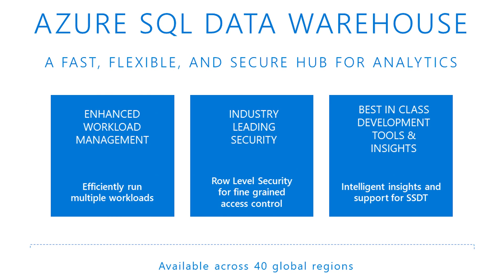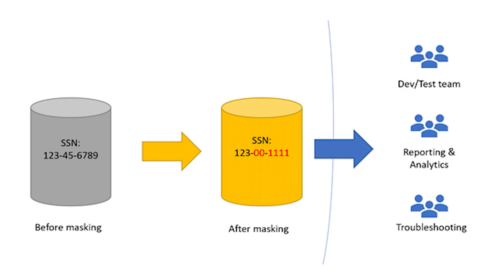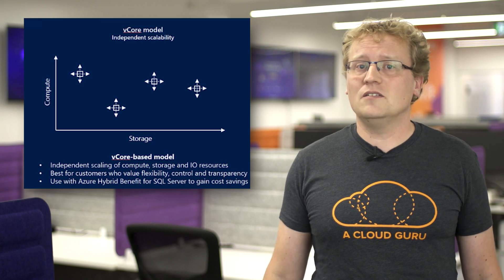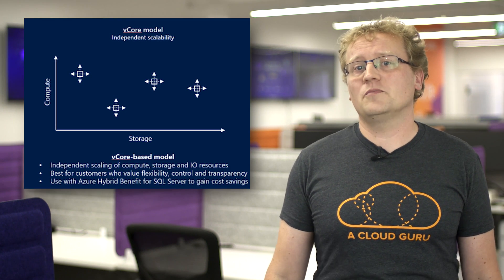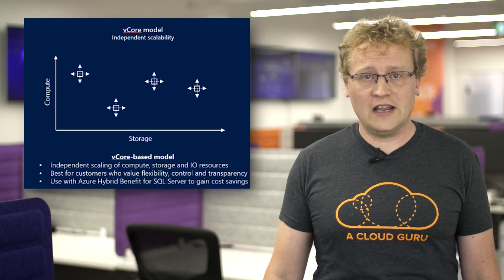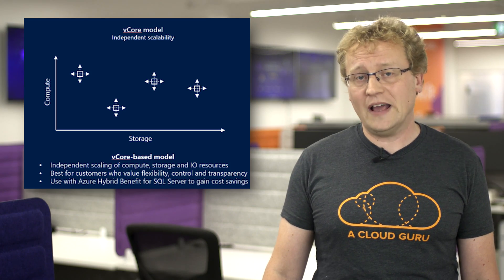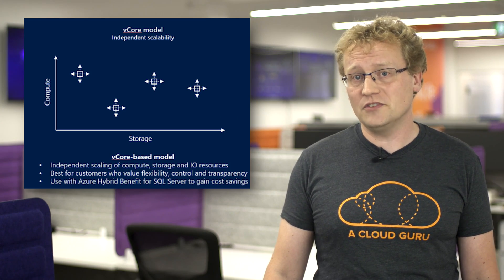Azure This Week - 16 November 2018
This time on Azure This Week, Lars talks about Azure SQL Data Warehouse’s new productivity and security capabilities. He also discusses Static Data Masking for Azure SQL Database and SQL Server. Finally, he talks about the preview of Machine Learning Services with R support in Azure SQL Database.

Azure SQL Data Warehouse introduces new productivity and security capabilities

Static Data Masking for Azure SQL Database and SQL Server

Preview of Machine Learning Services with R support in Azure SQL Database